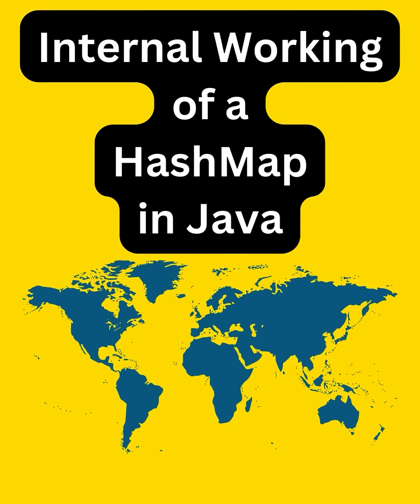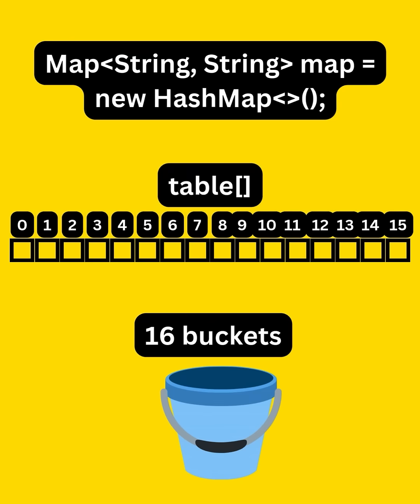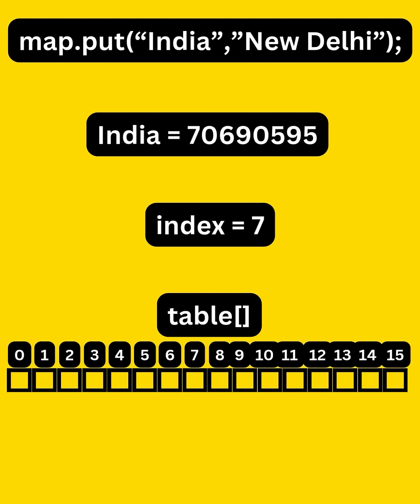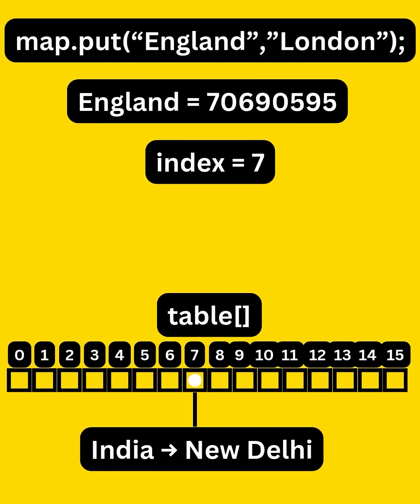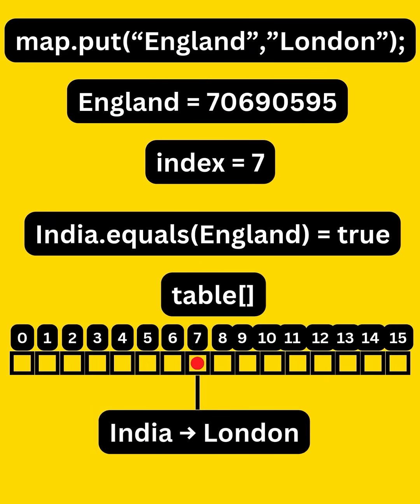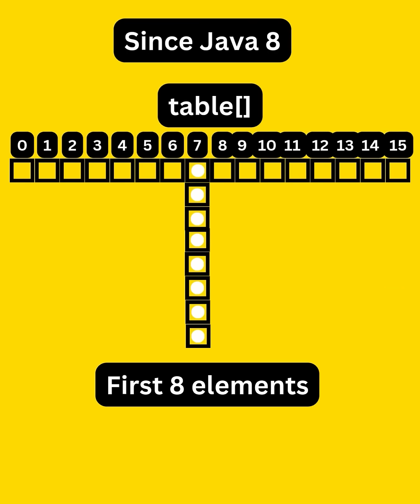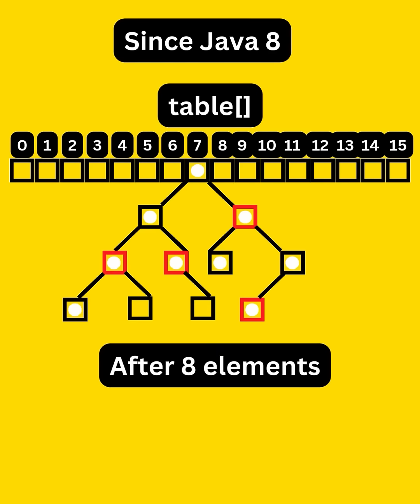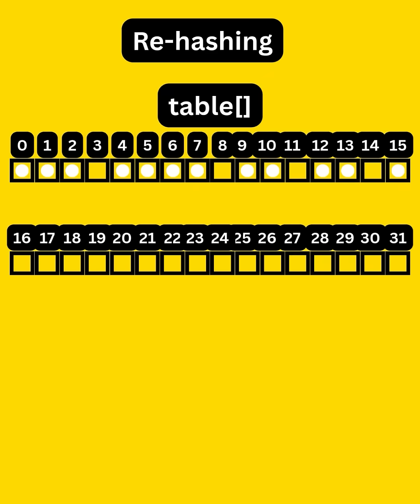Day-126: Behind the Scenes of HashMap in Java 🔍 | You’ll Never Forget This!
In this short video we will see internal working of a HashMap in Java. This is one of the most important interview questions which is asked irrespective of the experience. Comment which topic you wish to learn in same way.